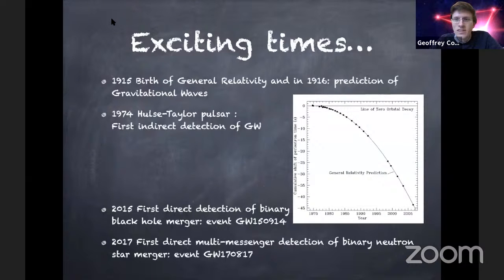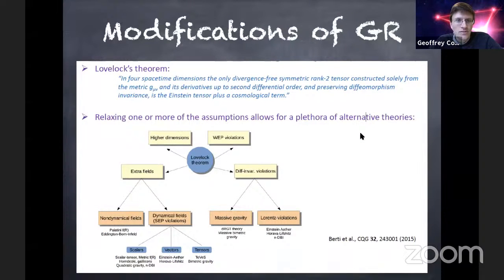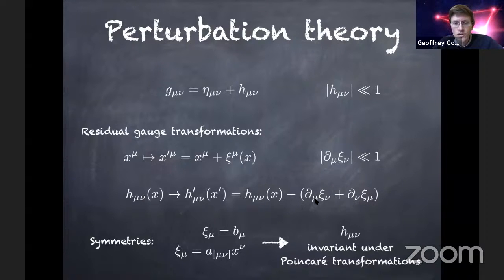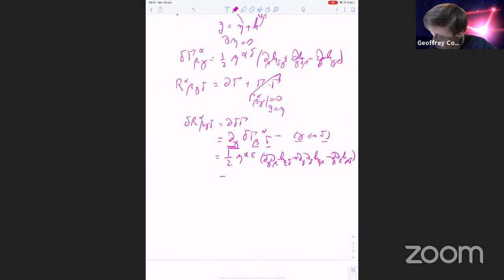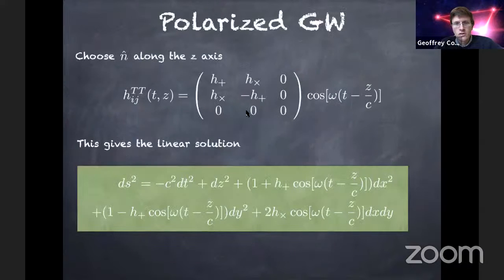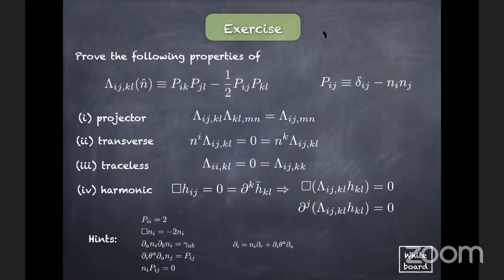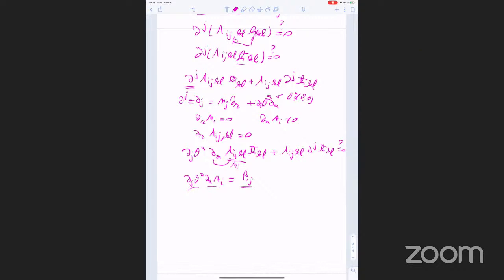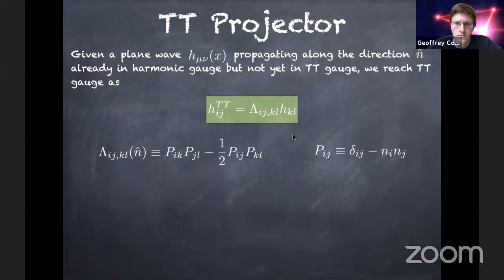Solvay School's Gravitational Wave Class 2020 - Part 1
Lectures given at the International Solvay School 2020 in Brussels by Geoffrey Compère.
Lecture 1: Overview, propagation, linear theory